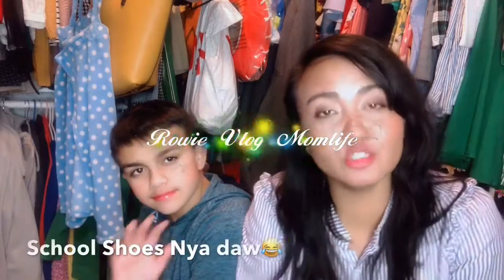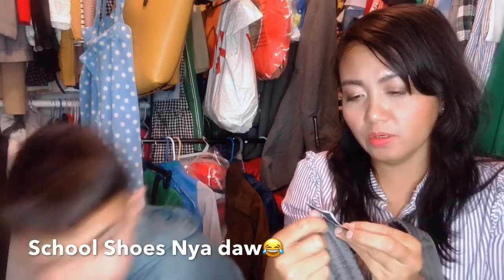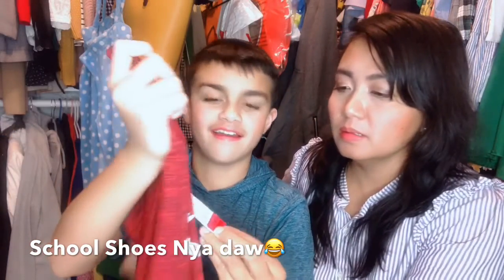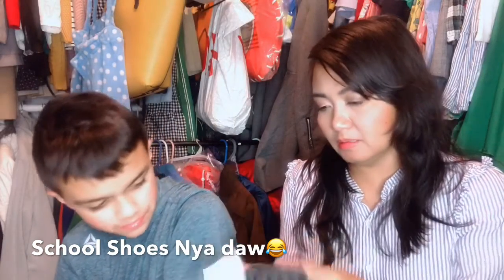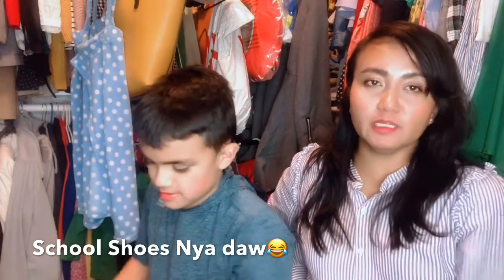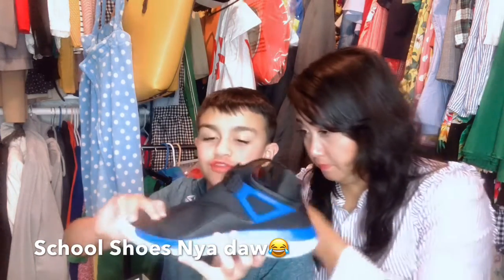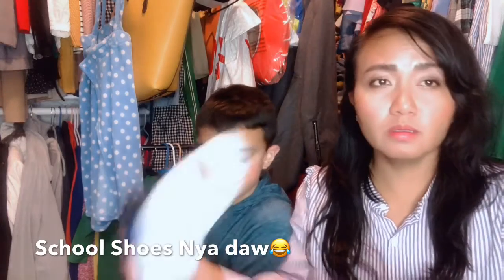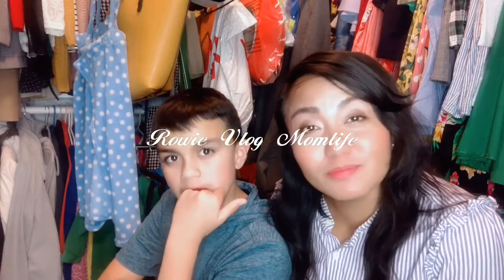Eldest son HAUL sa Loob ng CL😂SET na Magulo| Rowie Vlog Momlife